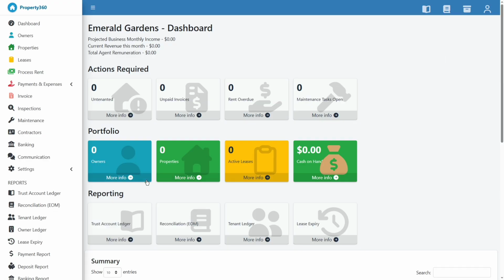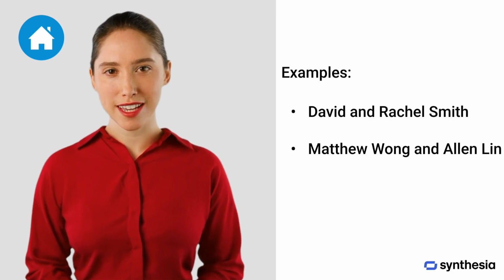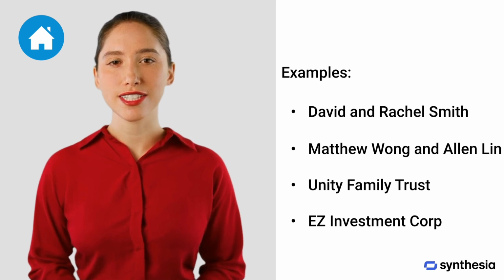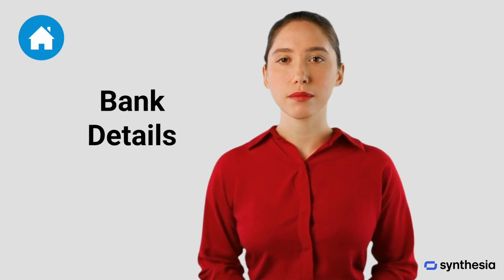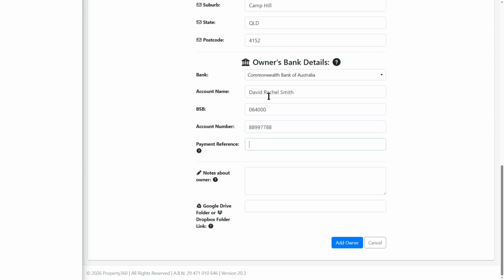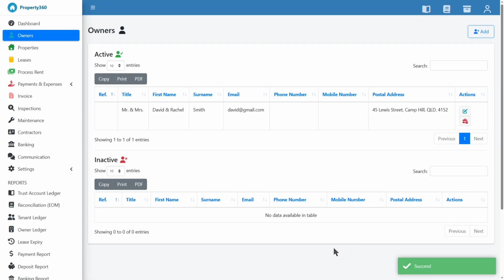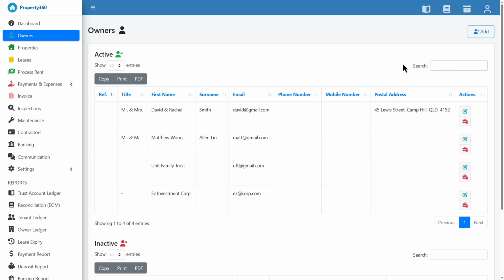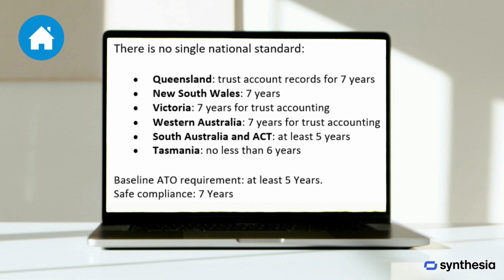Property360 - Tutorial 03 - Adding Owners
In this video, I’ll walk you through how to add owners to the system and manage their details.

By the end of this tutorial, you’ll know how to successfully add new owners, edit owner information, and navigate the owner management section with confidence.

0:00 Introduction
0:15 Navigating to the Owners Section
0:45 Owner Names Examples
2:15 Email Addresses
3:07 Postal Address
3:46 Bank Details
4:23 Payment Reference
4:56 Notes
5:20 Shared Folder
5:58 Active Search
6:42 Edit Owner
6:52 Making Owner Inactive
6:45 Record Retention requirements
8:23 Do not add the same owner twice.
8:37 Wrap-Up